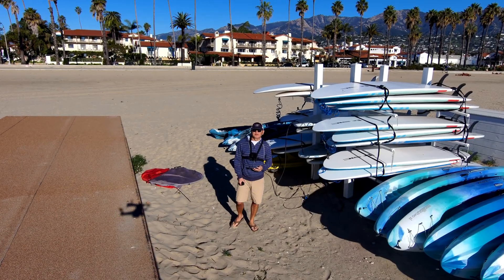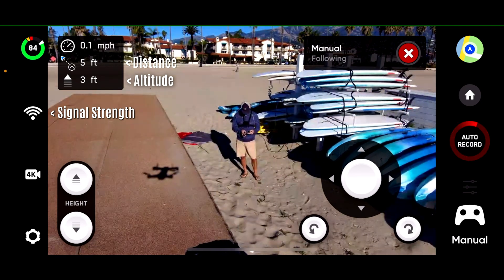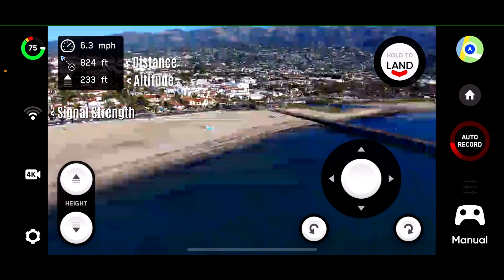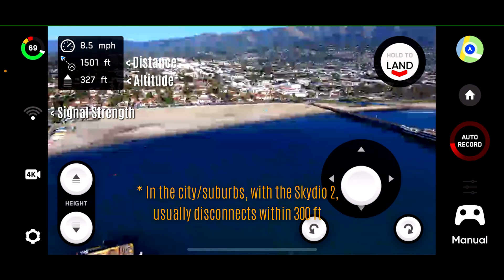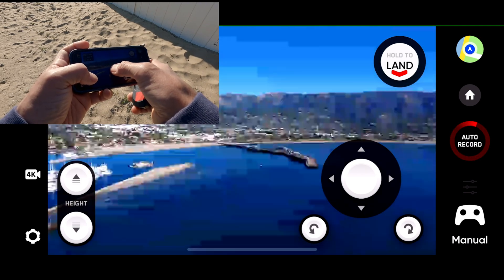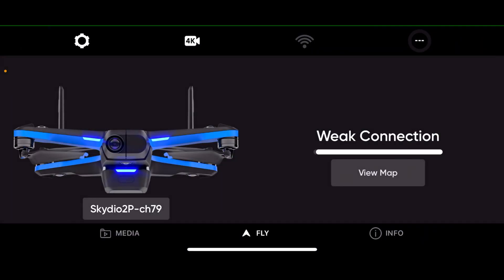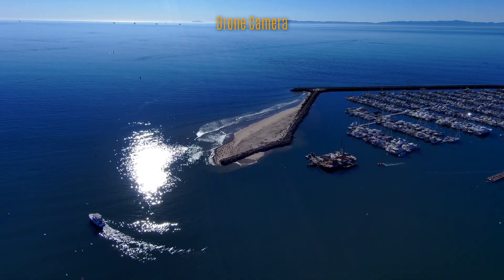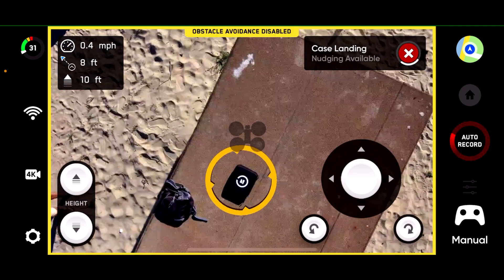Skydio 2+ Beacon Review with Long Range Test - Dronie and Manual Flights Using the Beacon Plus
Long range test and review of the Skydio 2+ and the Beacon ("Beacon +").

0:00 Intro
1:00 Dronie Range Test
2:10 Manual Long Range Test
18:08 Flight Summary